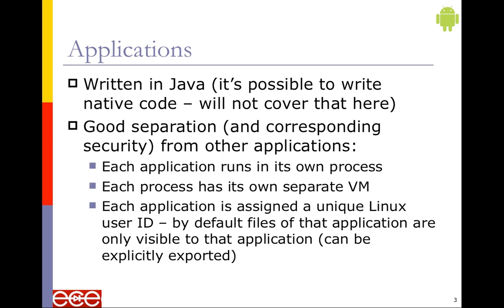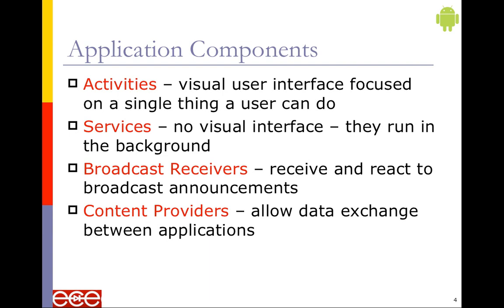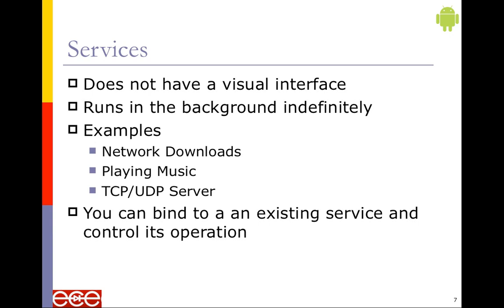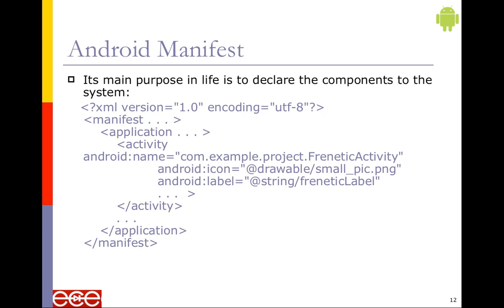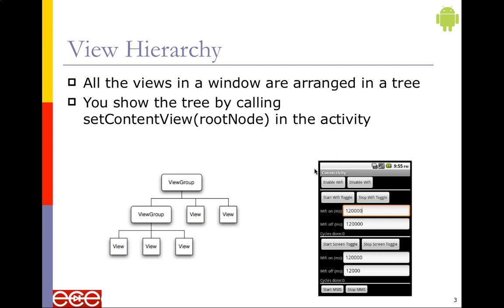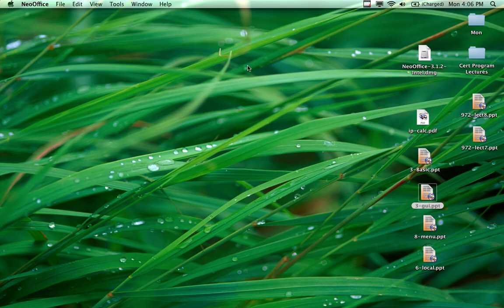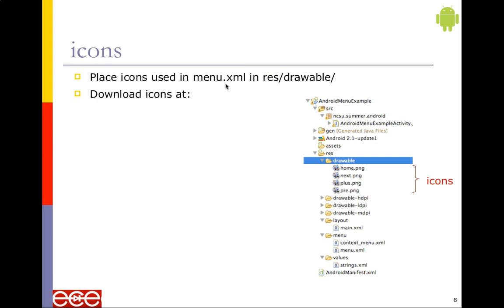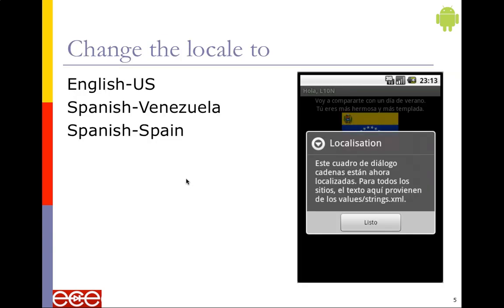Android Phone Development - Lecture 12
This lecture goes over a bunch of basic android concepts. It covers Menus, Options and Context Menus. Views and other misc concepts are described.